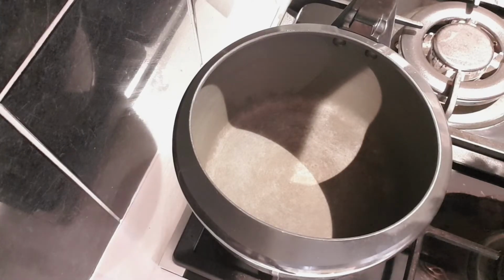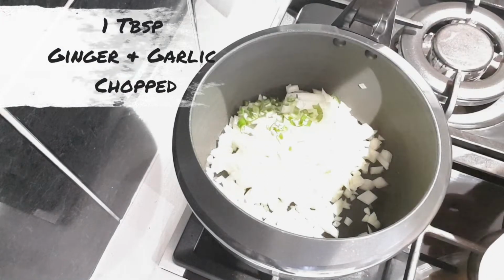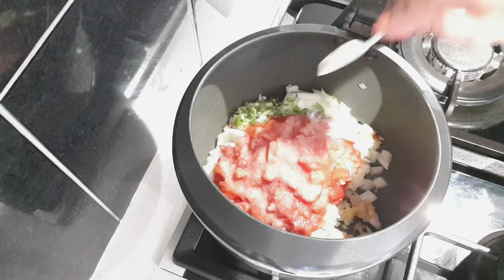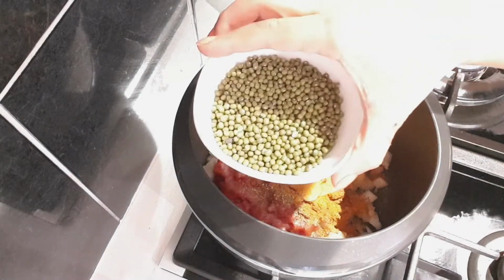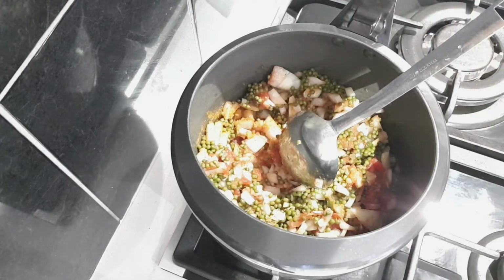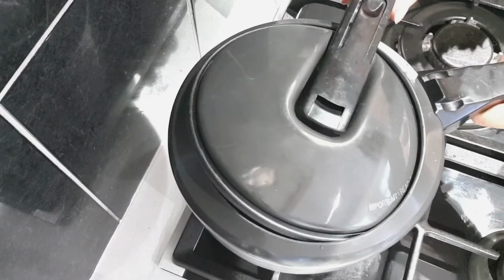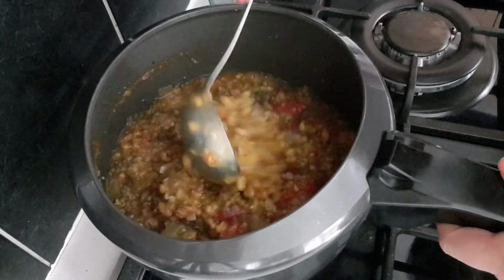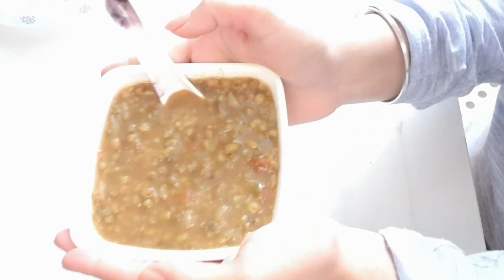Syn Free Lentil curry, Green Moong Beans slimming world recipe, No Oil Recipe, Vegetarian, Vegan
Weightloss Dhal
perfect if you are following low fat diet or any diet for weight loss. its great source of protein.